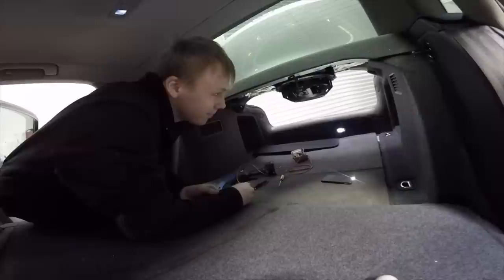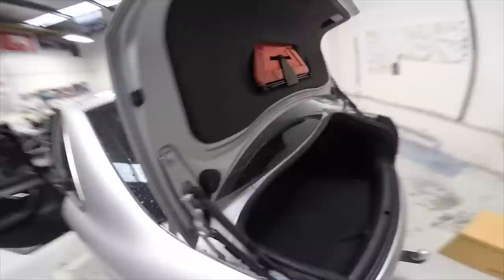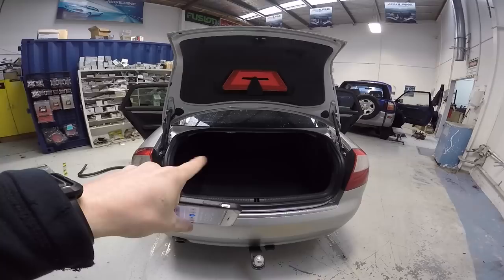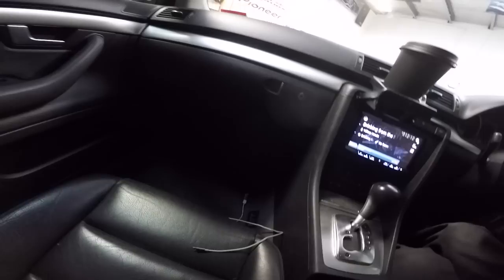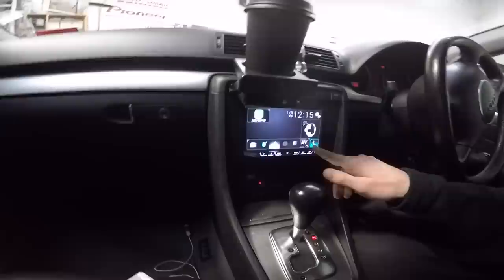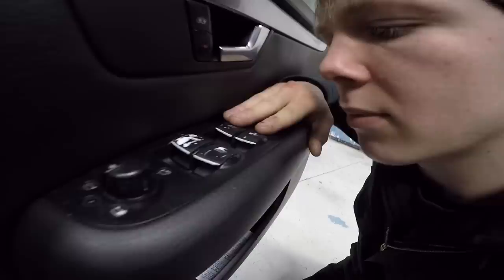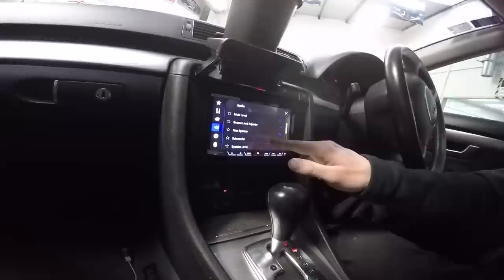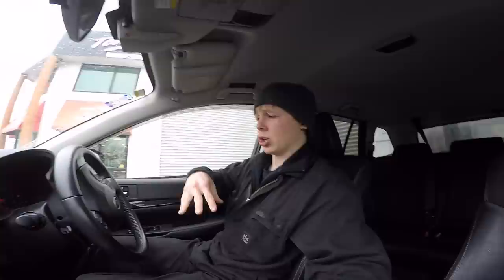Audi A4 Rockford Fosgate T1S1-10 Parcel Tray Subwoofer! | DONE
Hey Guys!

Today I finally got to install the replacement subwoofer in the Audi A4 system.
AND IT SOUNDS AWESOME!
This completes the Audi System once and for all.

Choose to be Happy & I will see you tomorrow.
Ka Kite Ano